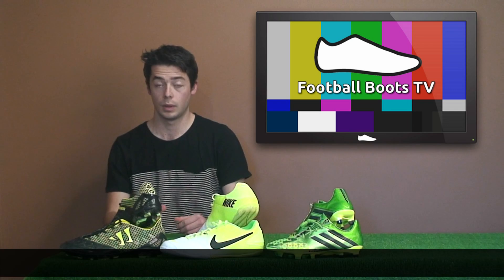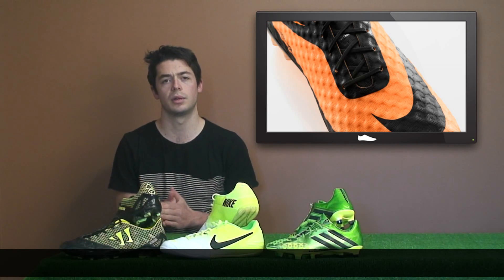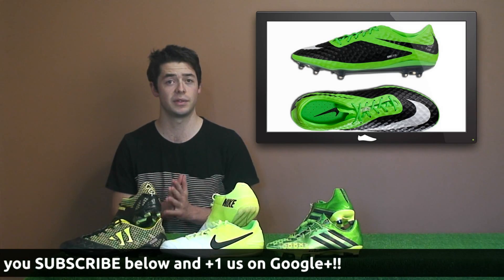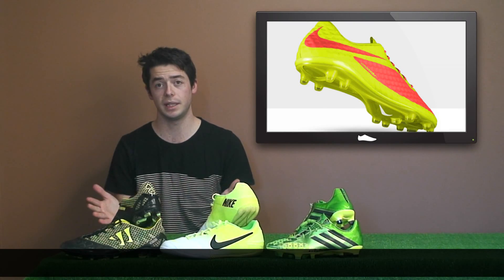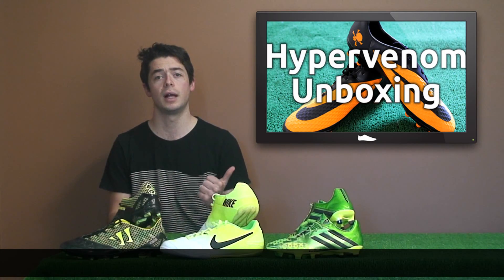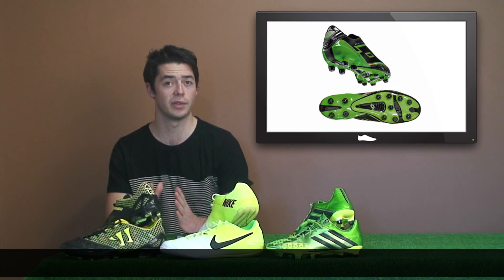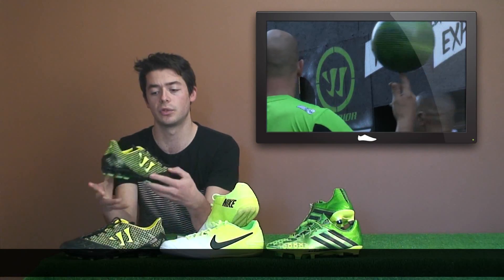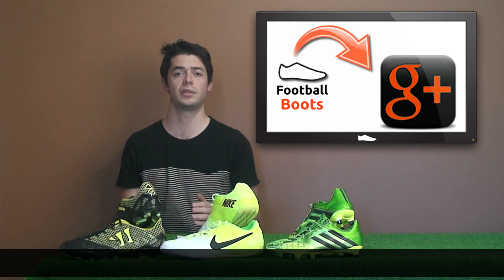Hypervenom Special - Football Boots TV Ep 6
Our sixth episode of Football Boots TV brings you the latest boot releases this week and we take a look at the latest silo by Nike the agility enhancing Hypervenom.